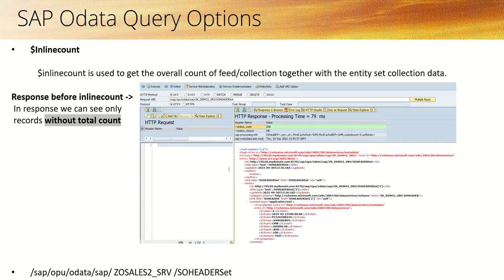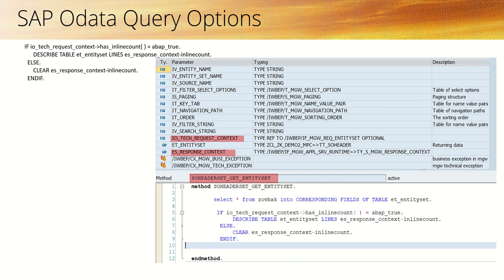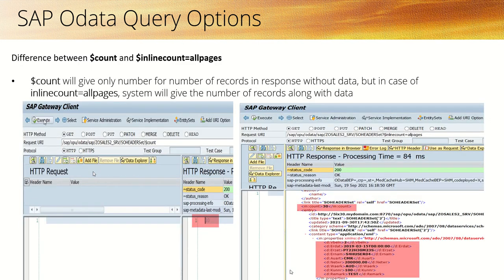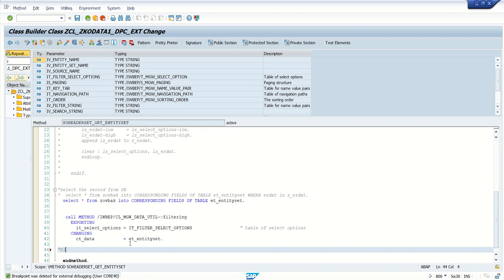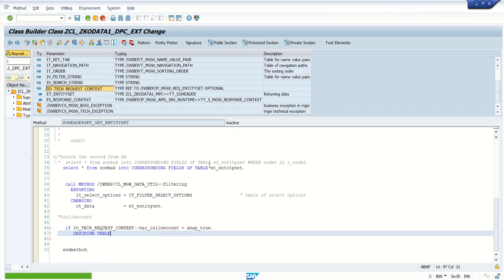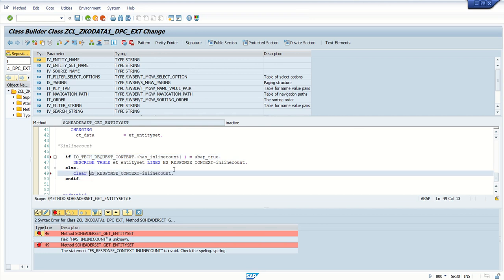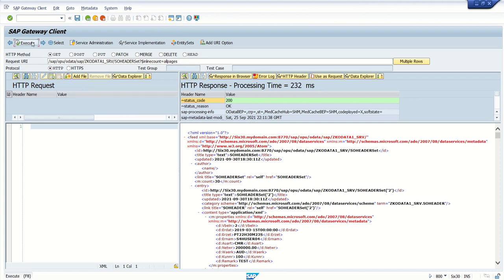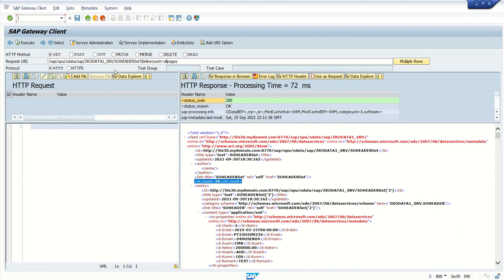sap odata query parameter $inlinecount